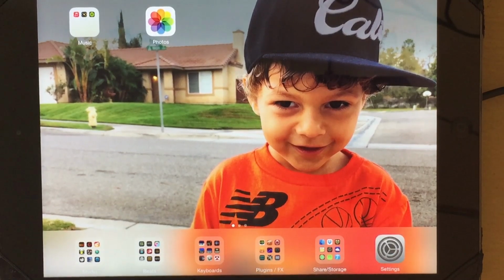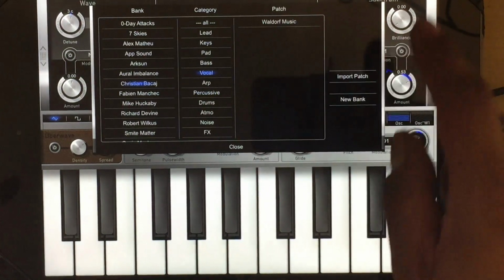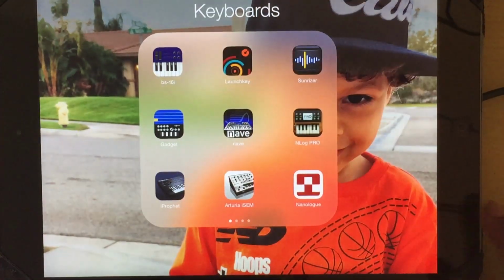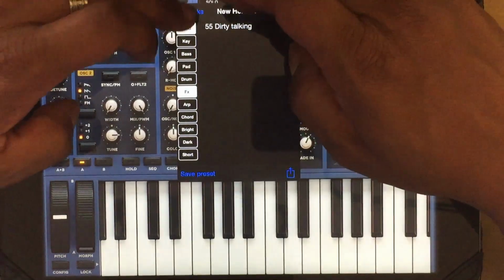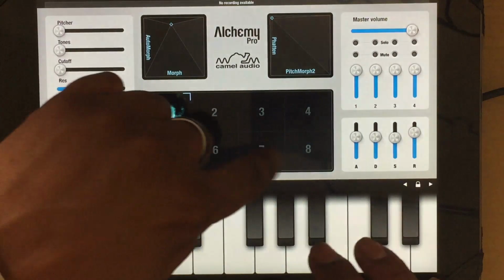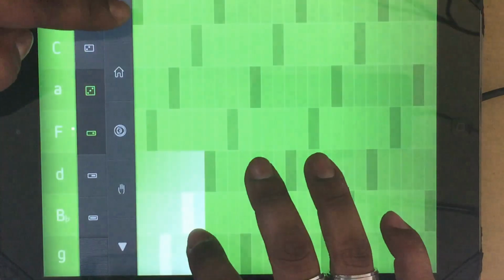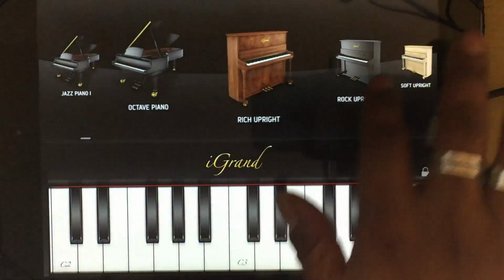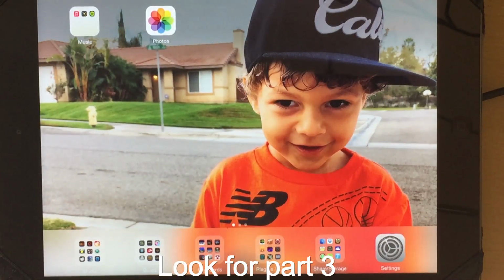iPad Music Studio P3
I wanted to show people that you can have a full fledge studio in the palm of your hands. More to come